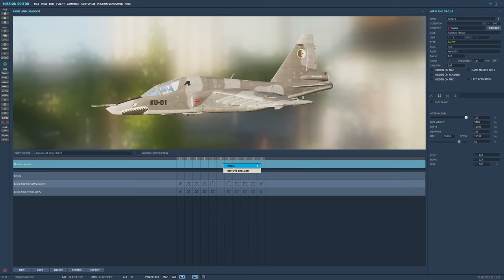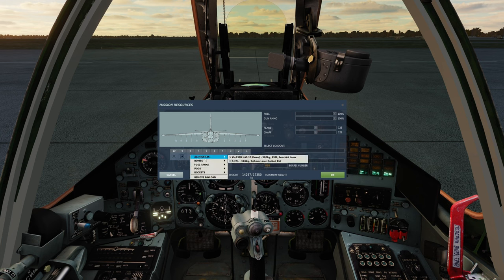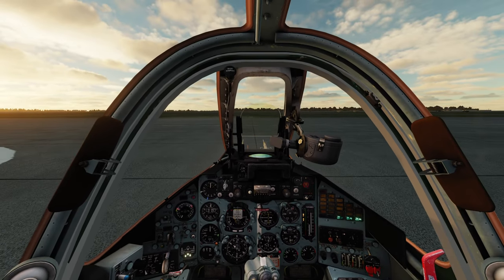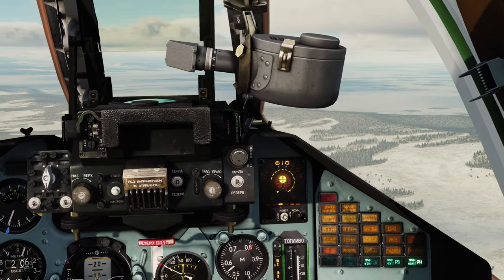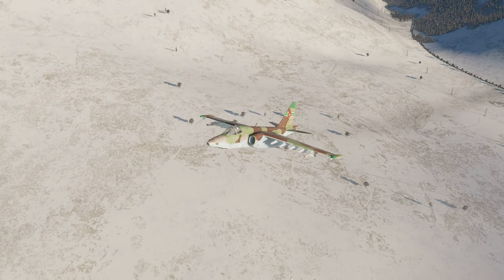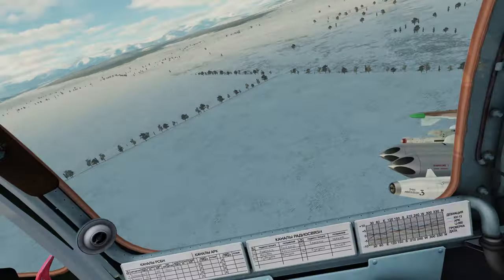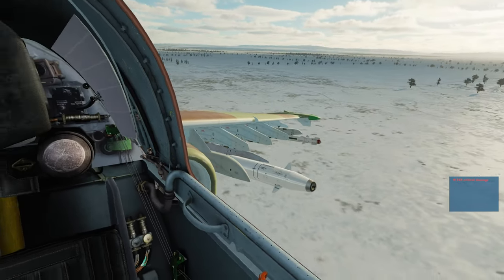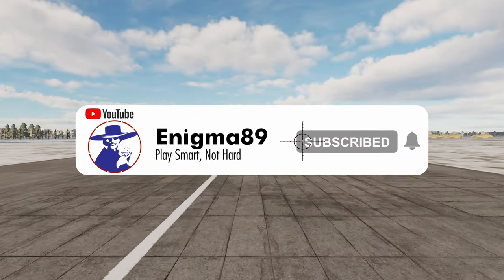DCS Su-25 Crash Course - Learn the Basics - Frogfoot Guide Tutorial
DCS Su-25 Guide Tutorial and How To Guide. This acts as a crash course on the Su-25. This covers all the nuances and considerations you should know about when using the Froggy in online, this guide is specifically tailored for multiplayer with the DCS Cold War server in mind.

Chapters
00:00 - 00:44 Intro
00:45 - 01:25 Variants
01:26 - 02:29 Start Up
02:30 - 03:40 Weapons
03:41 - 04:40 Take Off
04:41 - 05:59 Instruments
06:00 - 06:39 Flares
06:40 - 06:52 Jettison
06:53 - 11:03 A2G Weapon Employment
11:04 - 11:32 Bombs
11:33 - 12:02 A2A
12:03 - 12:41 Closing Thoughts
12:42 - 12:53 Outro

RS Hart
Squidder Brother
Nineball
Kolovar
Charlie